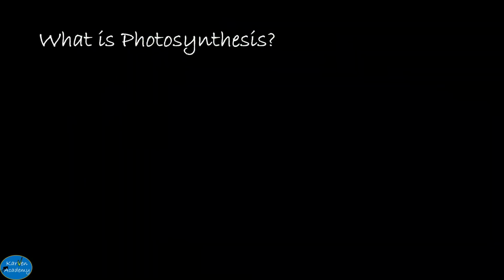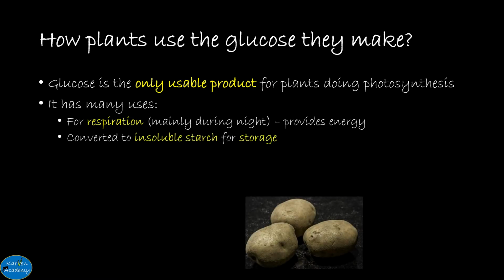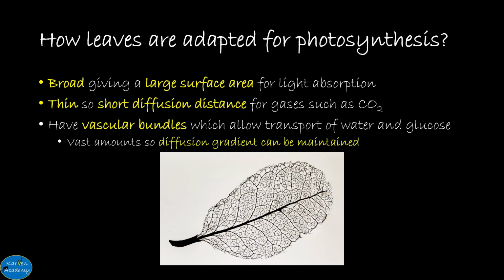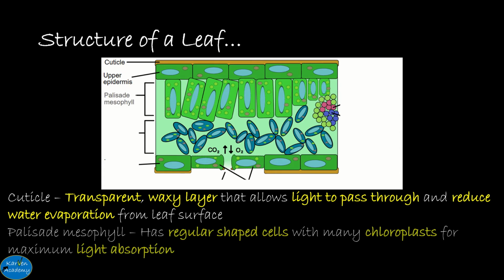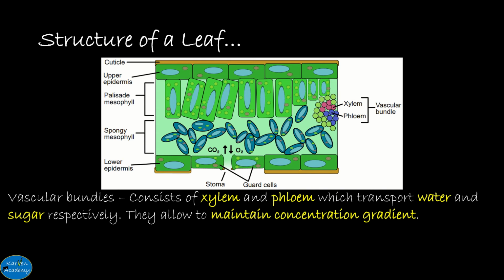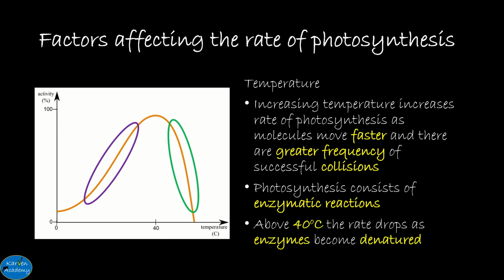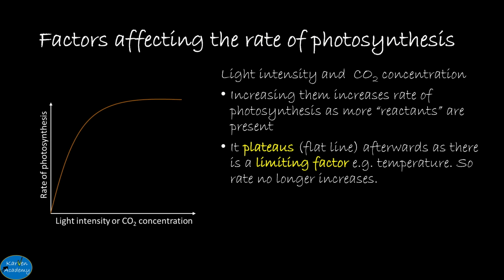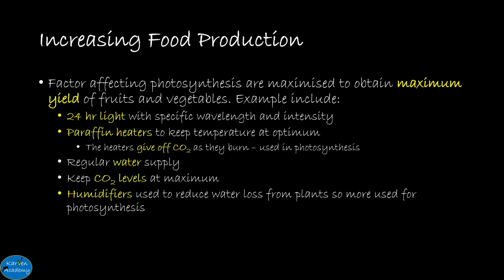GCSE Biology - Photosynthesis and Leaf Structure (9-1)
GCSE biology video on photosynthesis and structure of leaf.